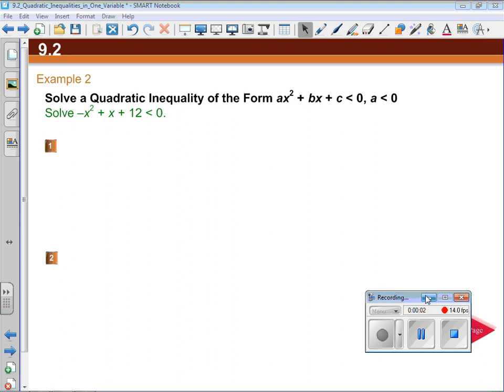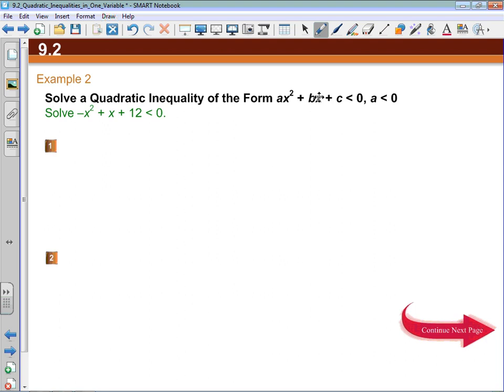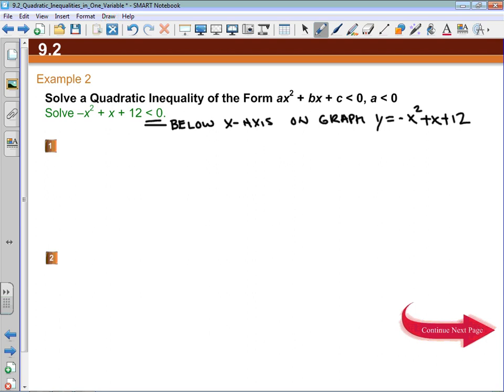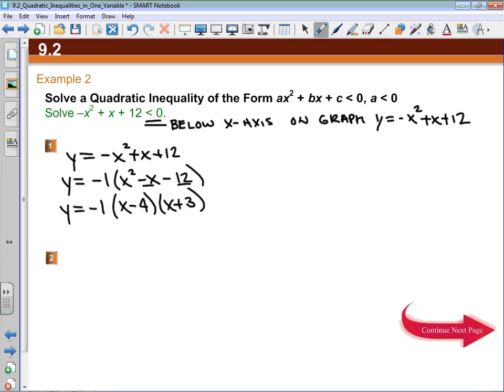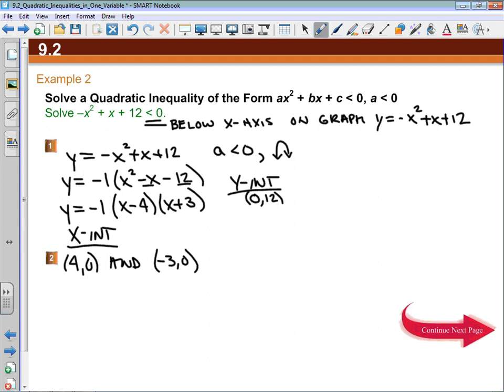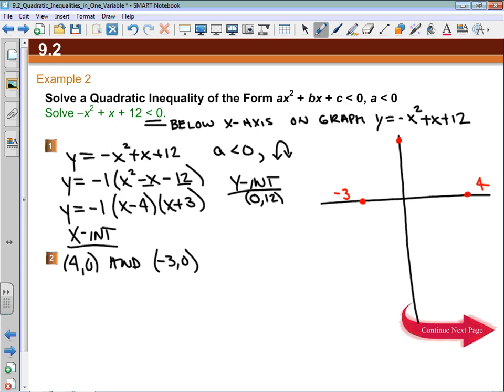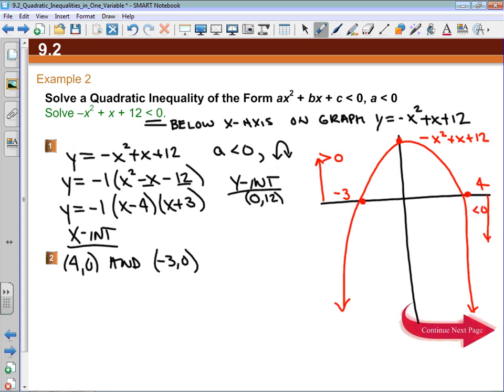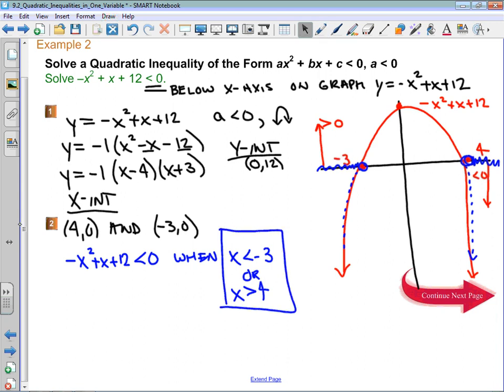9.2 Example 2 (Graphical)